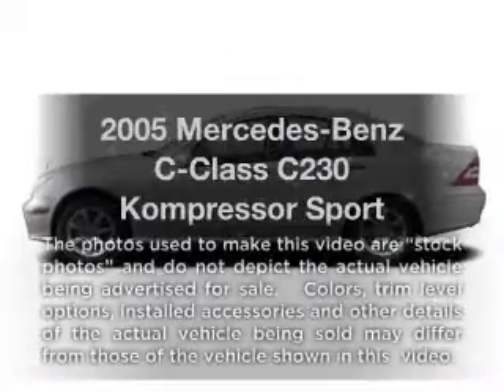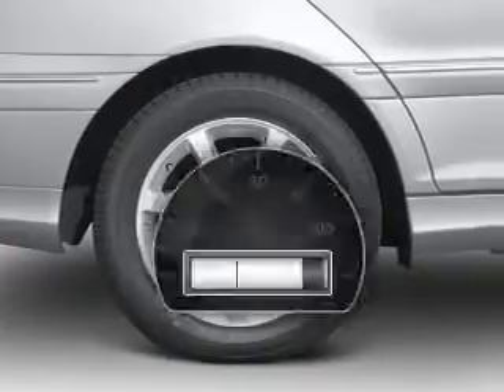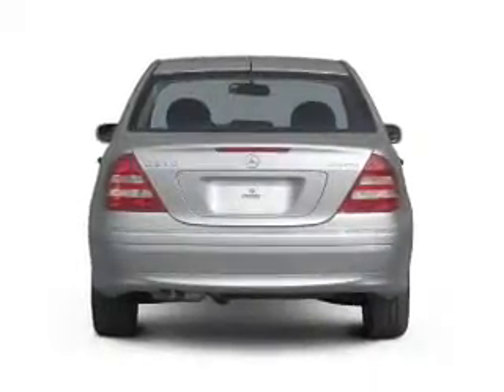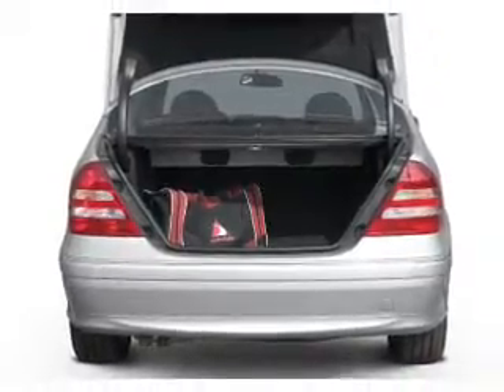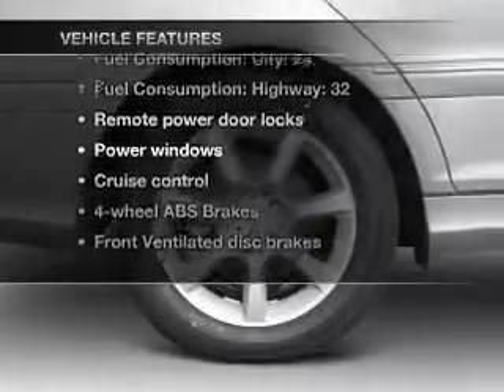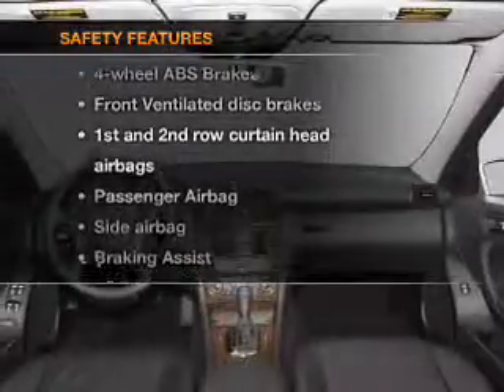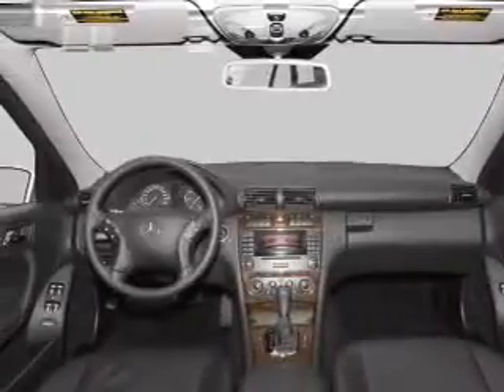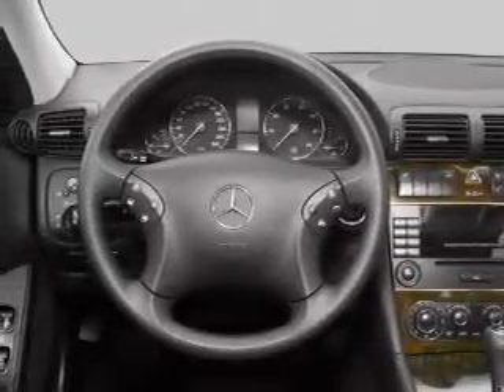2005 Mercedes-Benz C-Class - Houston TX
Year: 2005
Make: Mercedes-Benz
Model: C-Class
Trim: C230 Kompressor Sport
Engine: 1.8 liter inline 4 cylinder 16 valve
Transmission: 6-Speed Manual
Color: Silver
Mileage: 0
Address:
15100 Gulf Freeway